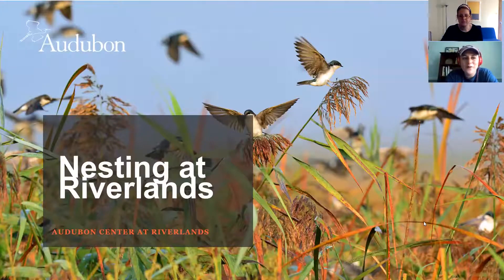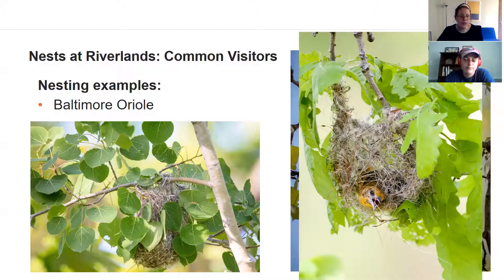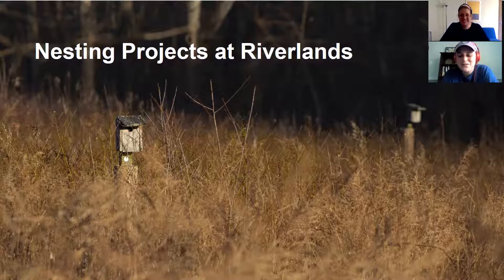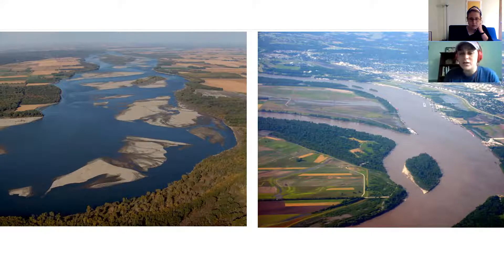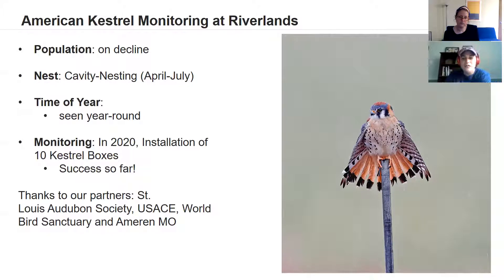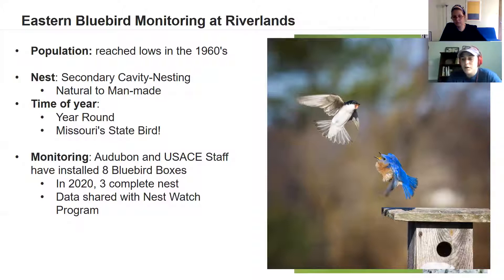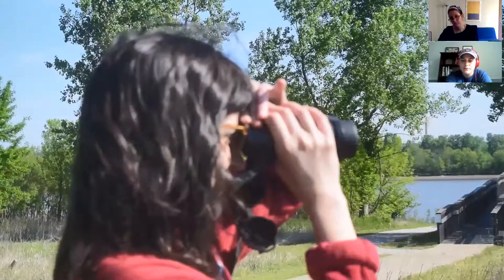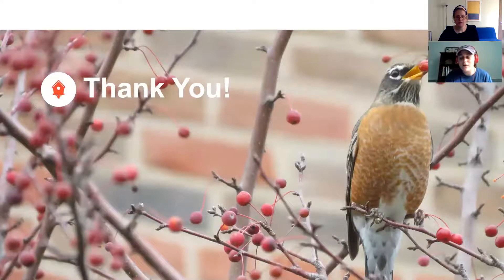Nesting at Riverlands Migratory Bird Sanctuary Sprint 2020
This video covers several common nesting birds found at Riverlands Migratory Bird Sanctuary and conservation projects that Audubon and partners have begun to improve habitat for nesting birds.